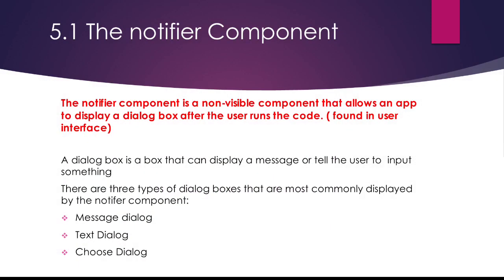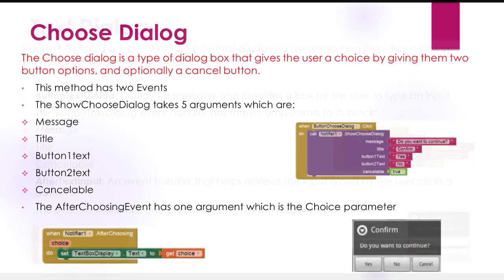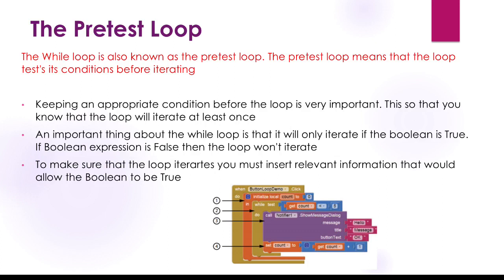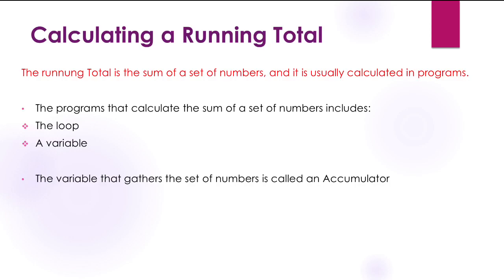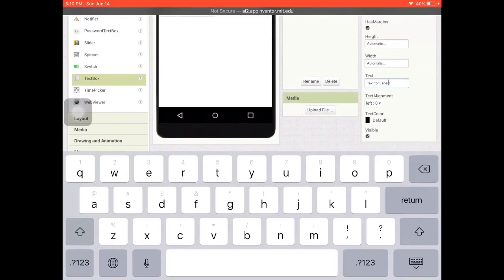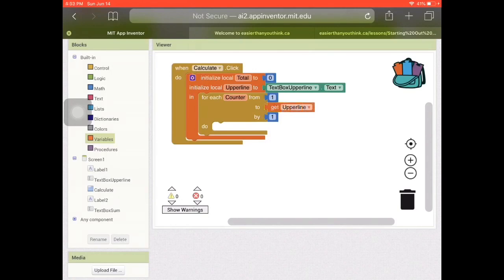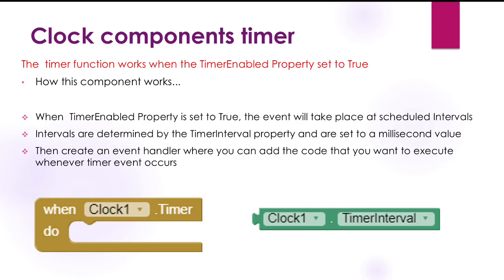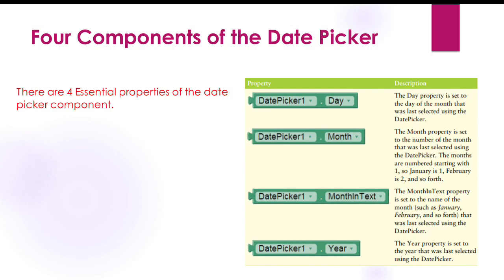Ch 5: Repetition blocks, Times, and Dates- Starting out with app inventor for Android Textbox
This video provides you with a lesson on the repetition blocks and Time and date components of the Mit App inventor, and it will provide you with a tutorial on how to create an app using one of the components that are explained in the video.